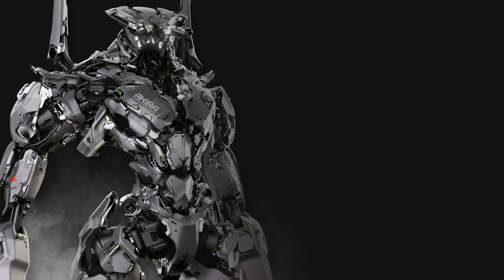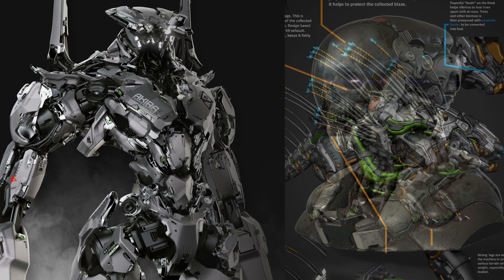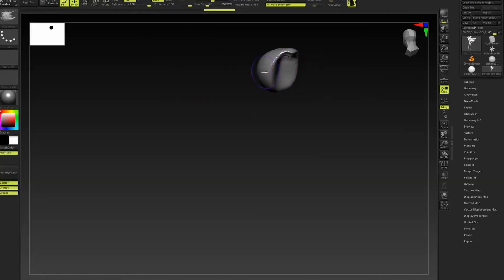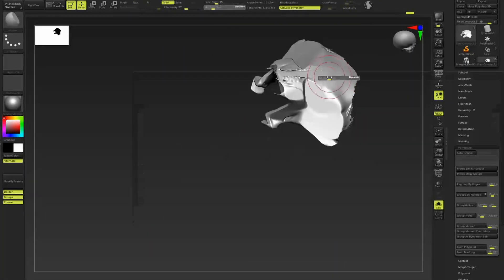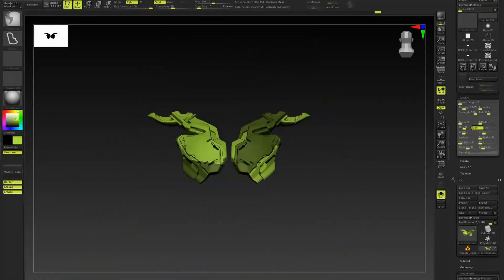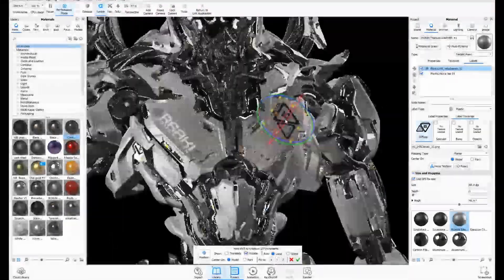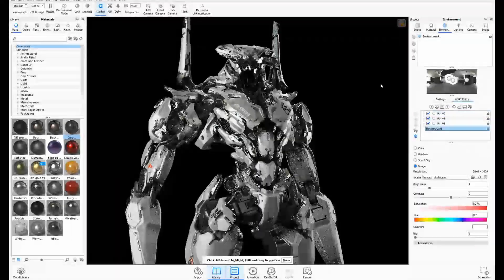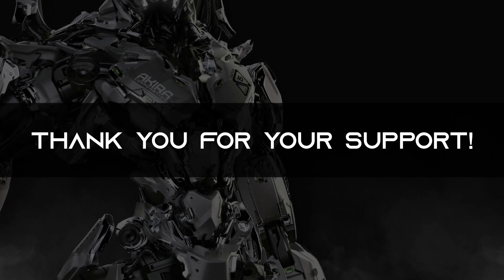Zbrush Mech Concept Tutorial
Zbrush Hard-Surface Tutorial By Jonas Roscinas. You can find it on Artstation marketplace.